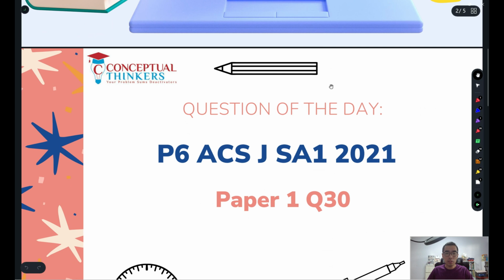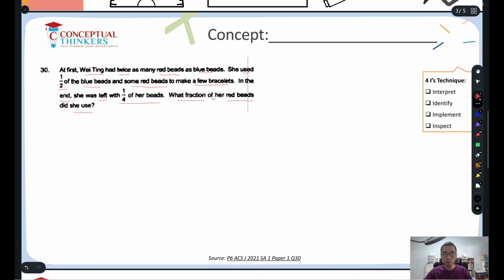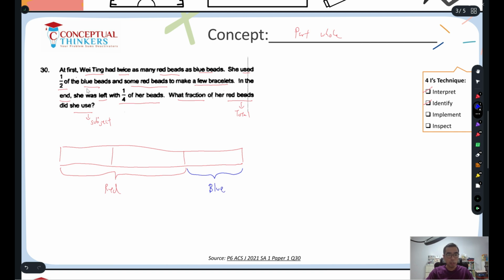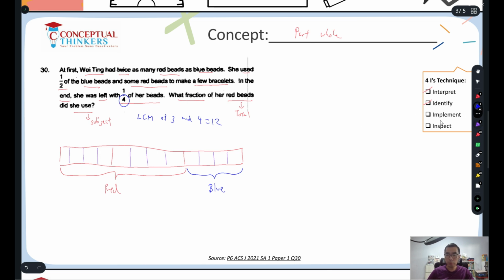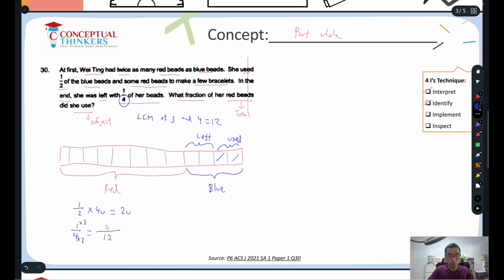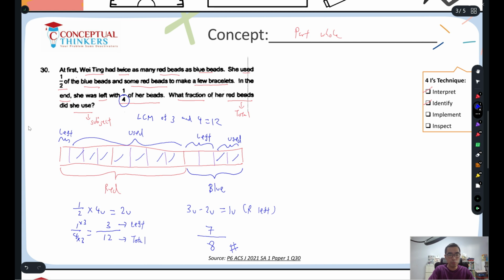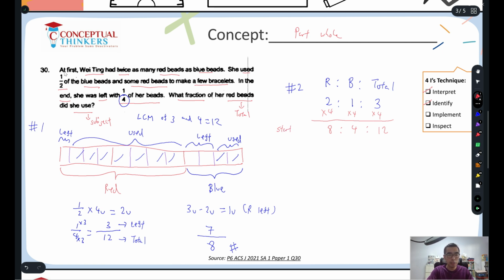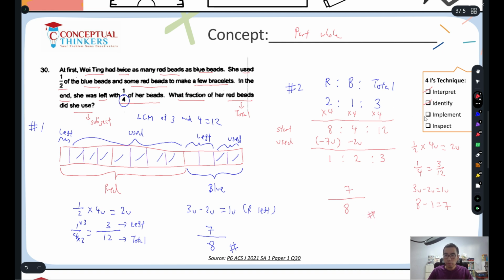P6 ACSJ SA1 2021 P1 Q30 (Fraction) - TALK Primary Maths Concepts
Video Question: P6 ACS J SA1 2021 Paper 1 Q30

Concept: Part Whole (Fraction)

At first Wei Ting had twice as many red beads as blue beads. She used ½ of the blue beads and some red beads to make a few bracelets. In the end, she was left with ¼ of her beads. What fraction of her red beads did she use?

Ans: 7/8